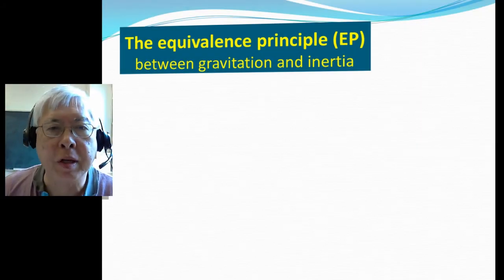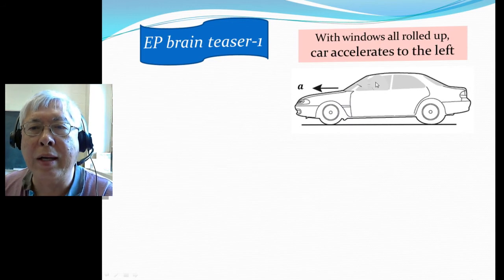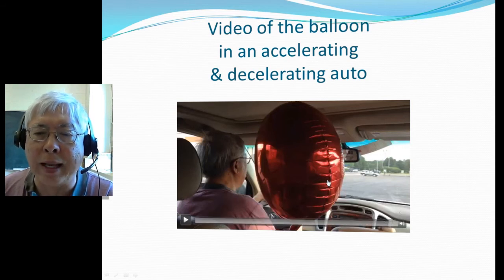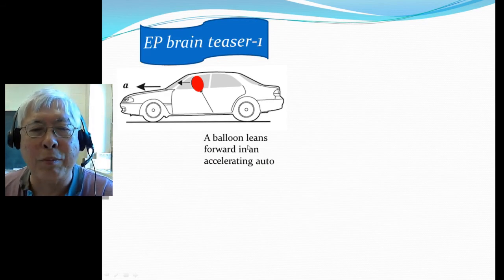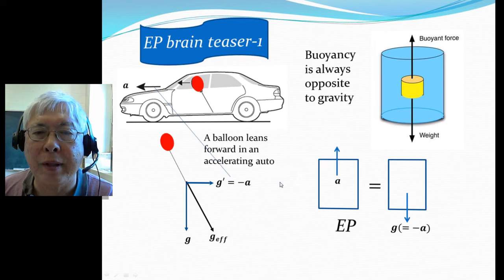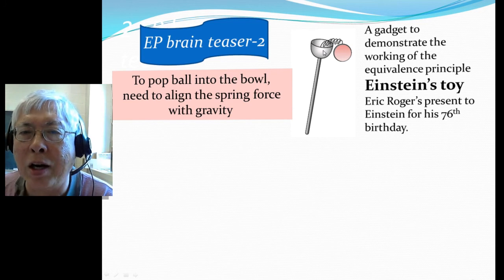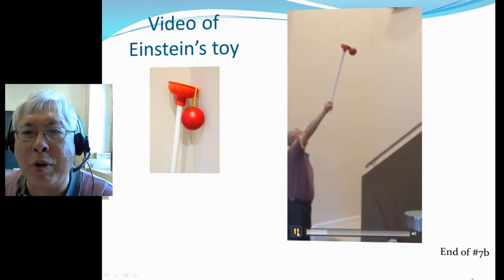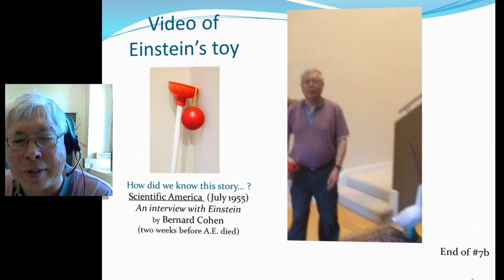EP demo (Lecture 07b of a course on Relativity & Cosmology)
Part 2 Equivalence Principle (Book Ch 4, and video lectures #07 to #09 )

Description: Historically, Einstein used the idea of the equivalence between gravitation and inertia to proceed from special to general relativity. Some GR results can be obtained in this physically more accessible approach.

Learning objective: Understanding how Einstein used the Equivalence Principle (EP) to extract some GR results (gravitational redshift, time dilation, and light deflection) and in turn how such physics led him to the idea that gravitational field is simply a curved spacetime.